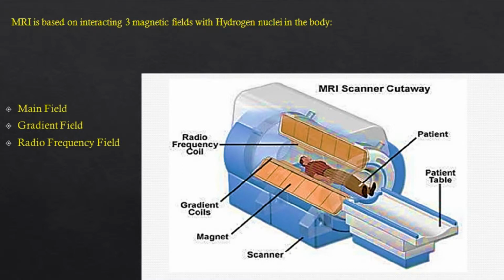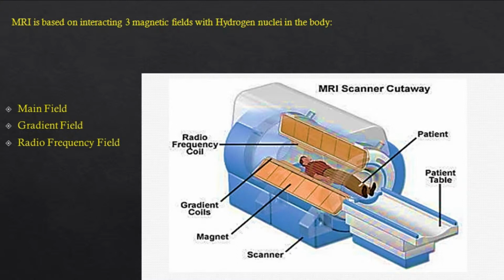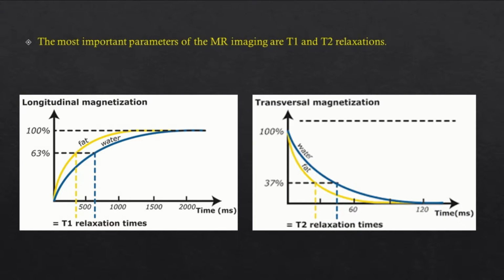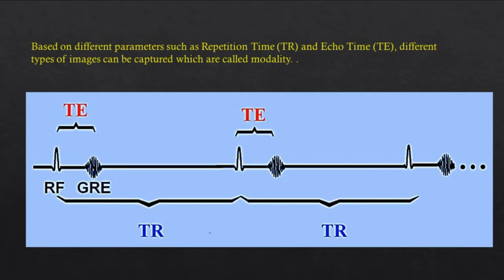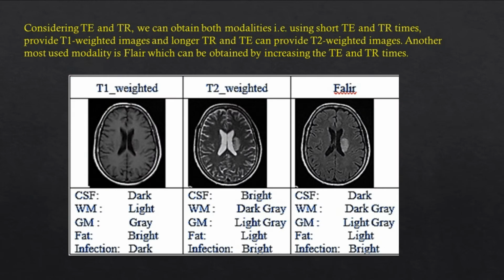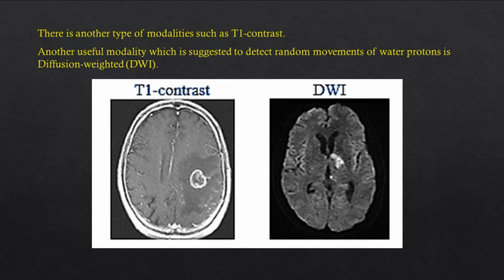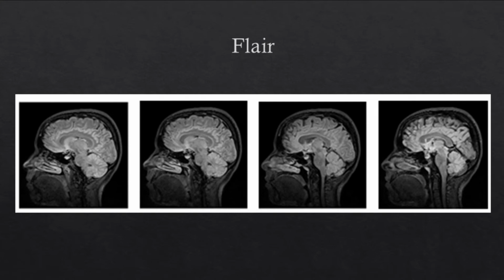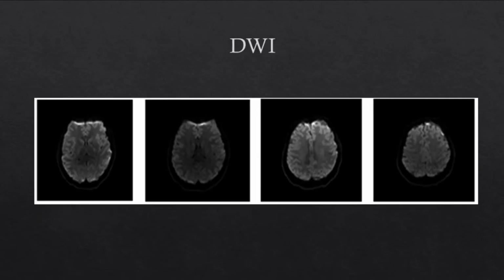Alireza Farrokhi Nia - Different MRI Sequence Comparison in Real Data